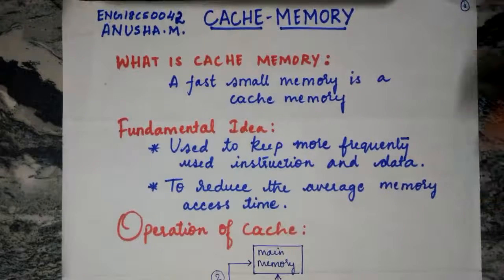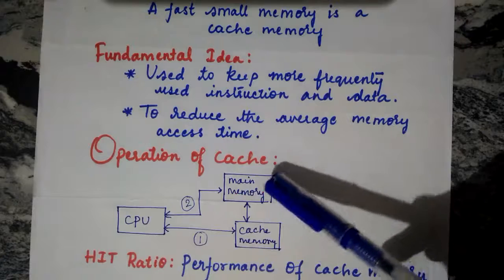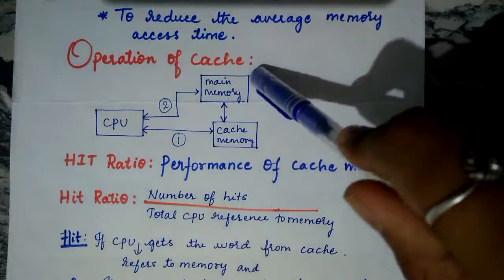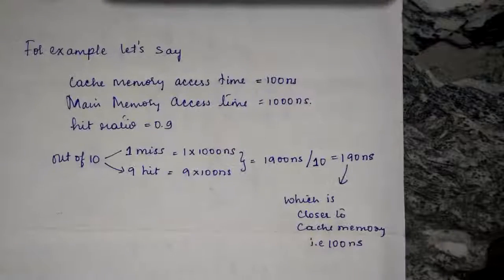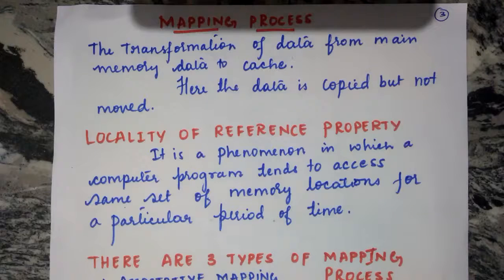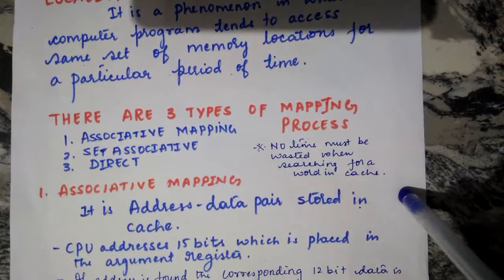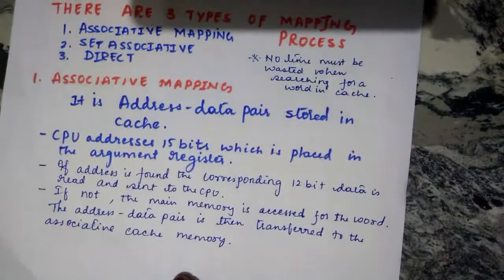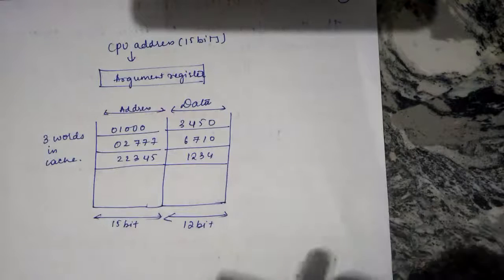Cache Memory ,including associative mapping